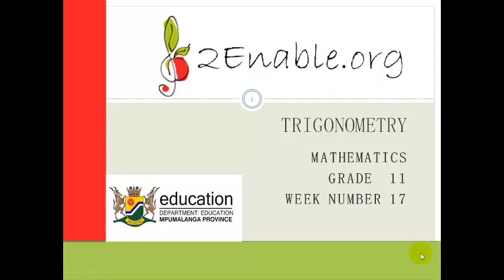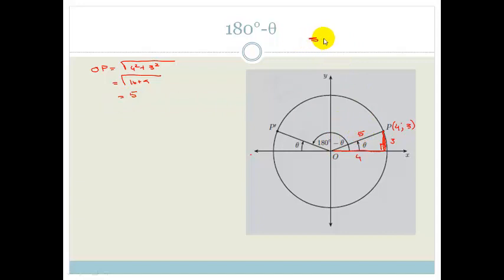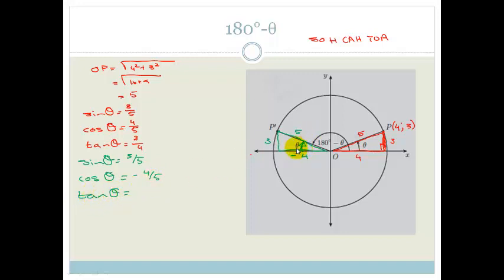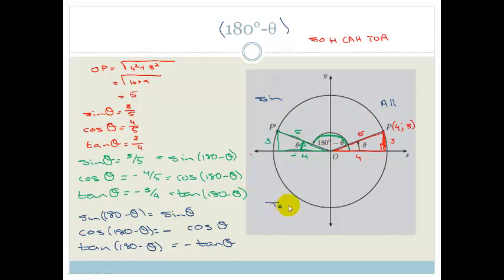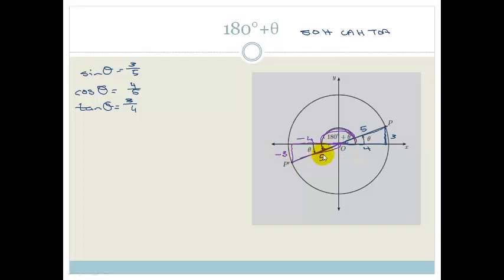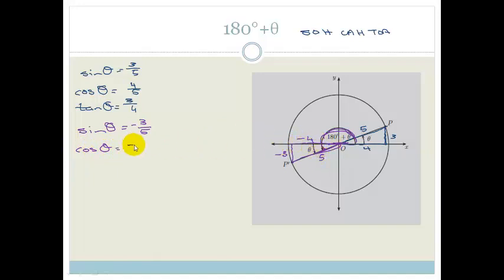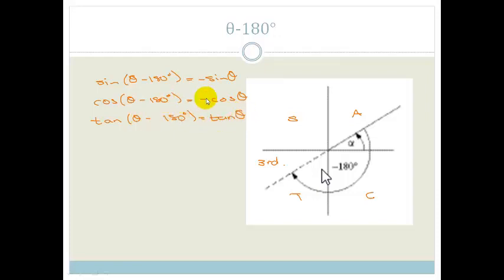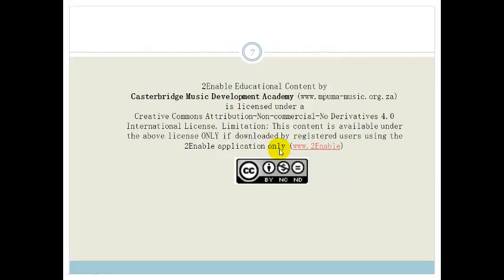Week 17 Lesson 1 Reduction Formulae 180 plus or minus theta